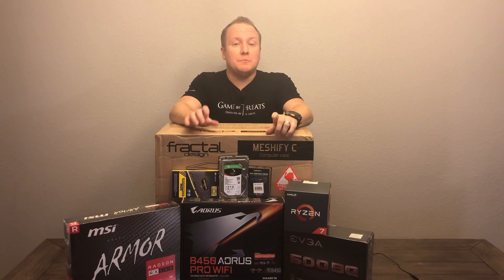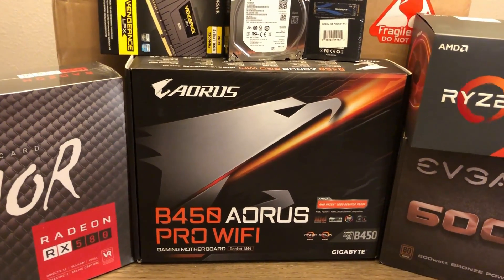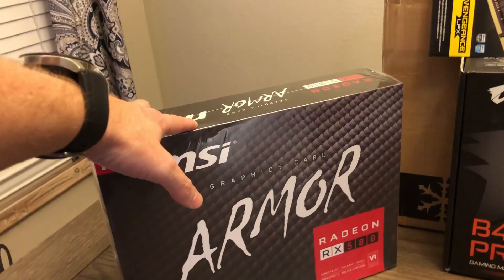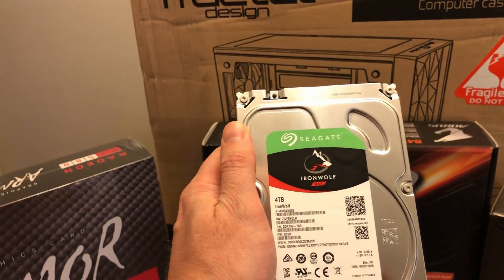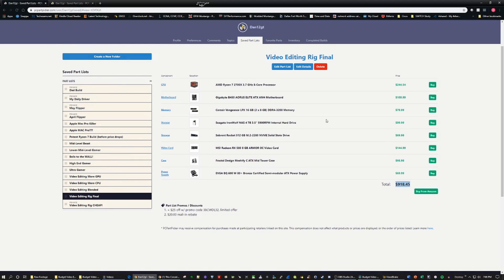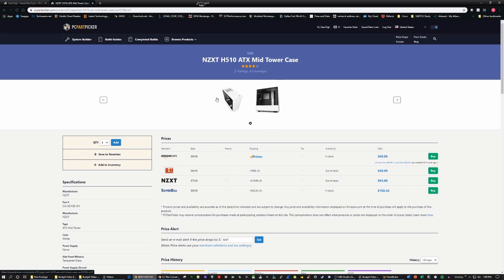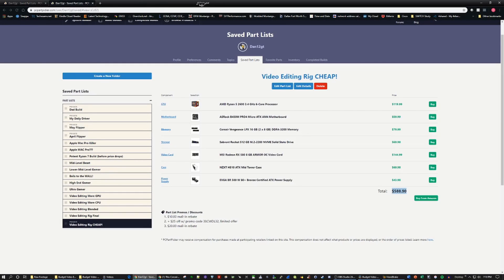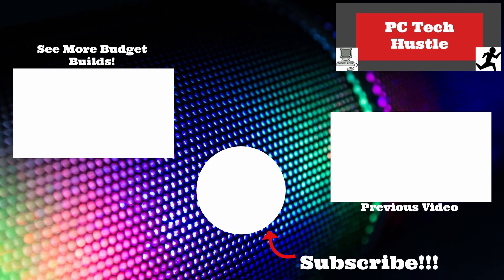$900 4k Video Editing PC - Build Guide Ryzen 7 2700x RX580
Let's build a budget-focused (under $1000) potent video editing rig.  I also explain the parts and why we chose them.  Additionally, see the PC part pickers build guides if you would like to follow this exact build or want some cheaper substitute options.

Products featured in this video or other products I recommend
- Ryzen 7 2700x
- Gigabyte B450 Pro Wifi
- Corsair Vengence LPX
- Sabrent Rocket NVMe
- Seagate Ironwolf
- MSI RX580 Armor 8GB
- Fractal Design Meshify C
- EVGA 600w BQ

*** Music Credits ***
Lakey Inspired - Better Days